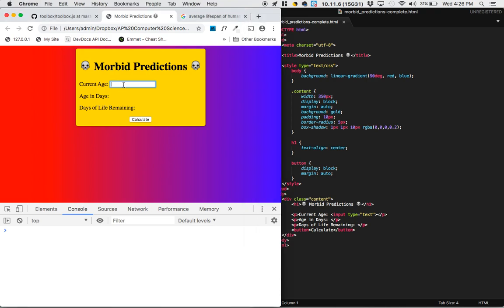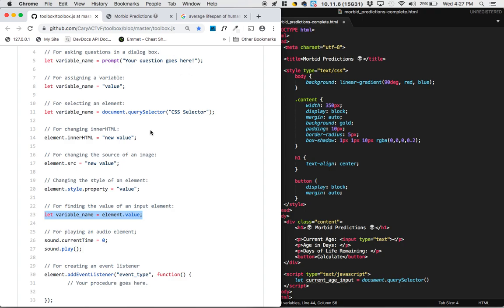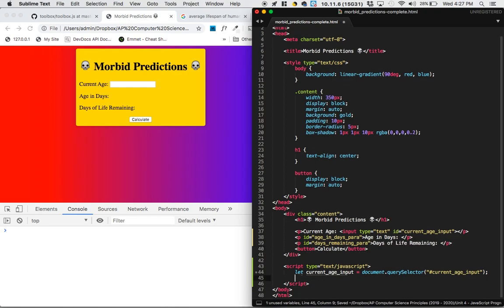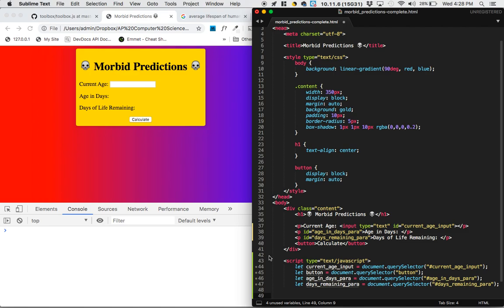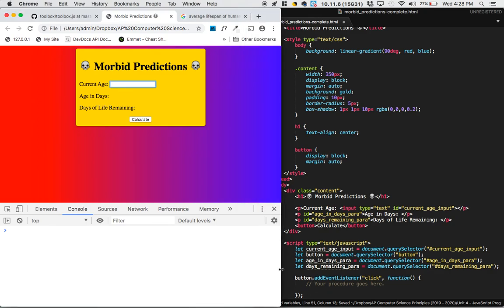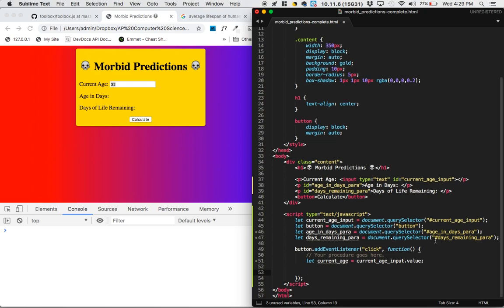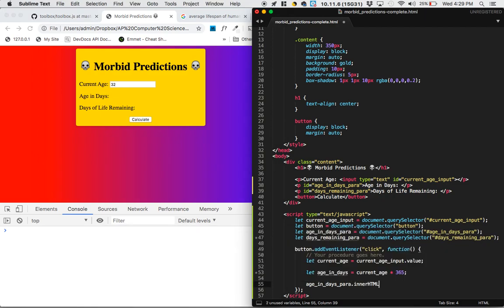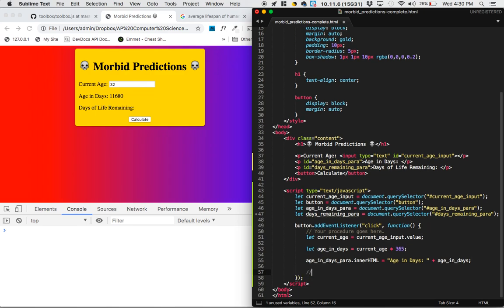Morbid Predictions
In this video:
- document.querySelector()
- element.value;
- element.innerHMTL;
- click event